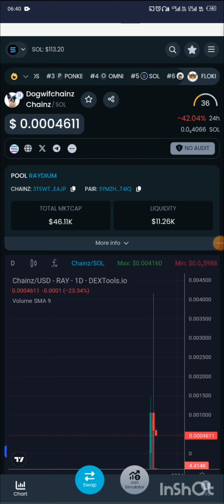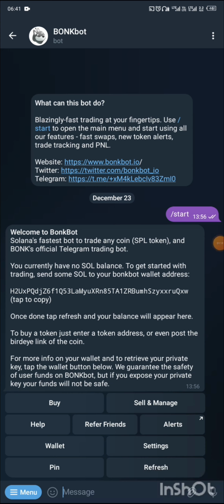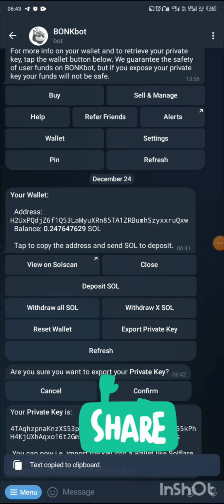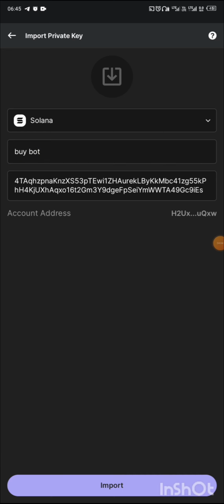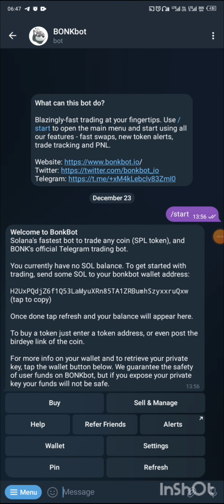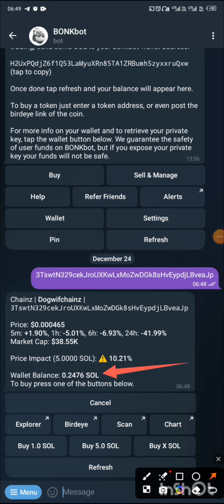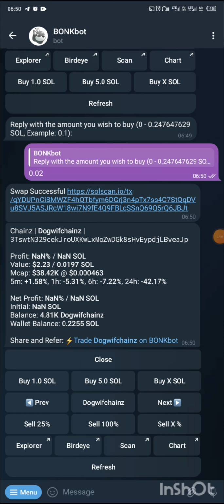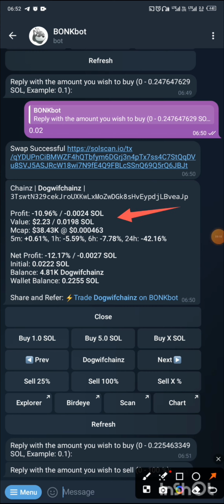How to use Bonkbot to buy Solana projects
Bonkbot link